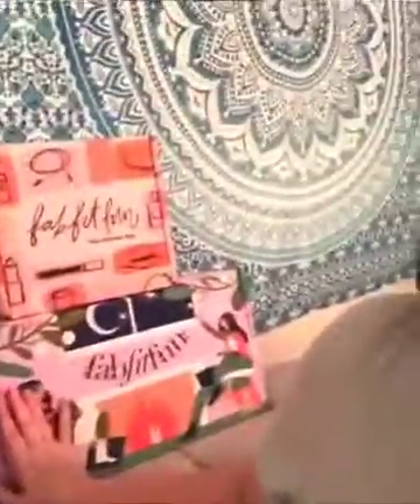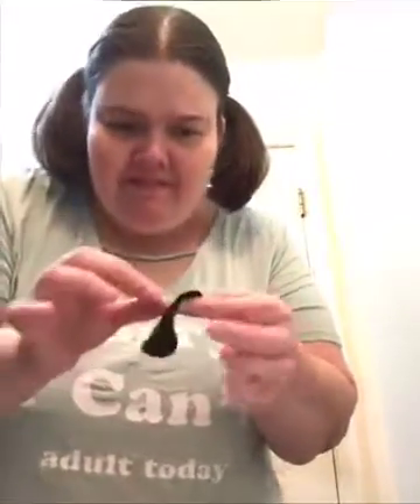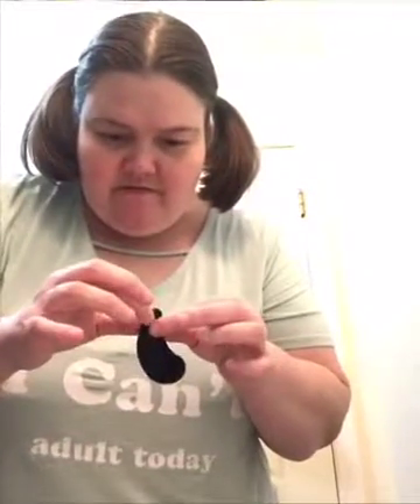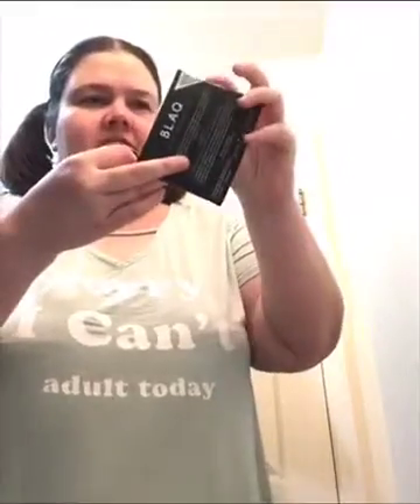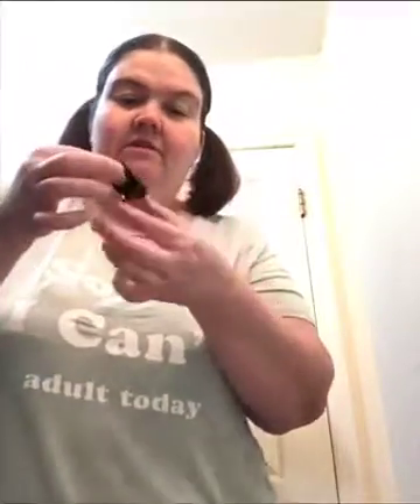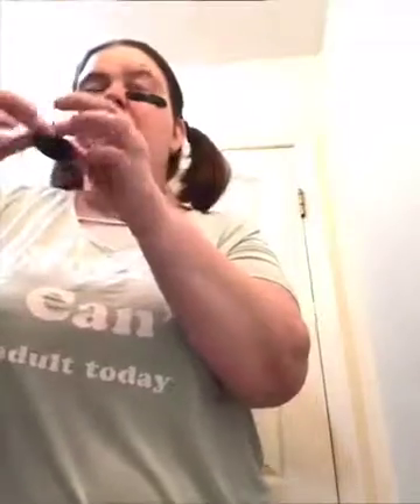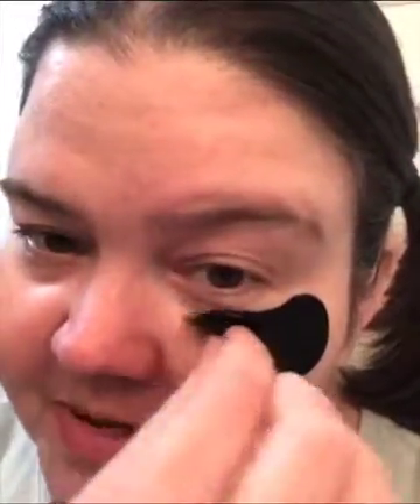Trying my BLAQ Eye Masks that came in my FABFITFUN Box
These BLAQ Eye masks came in my FABFITFUN Winter Box.
Use my link below to see the current deal I have to offer you for the box